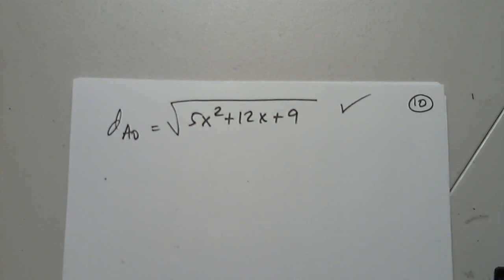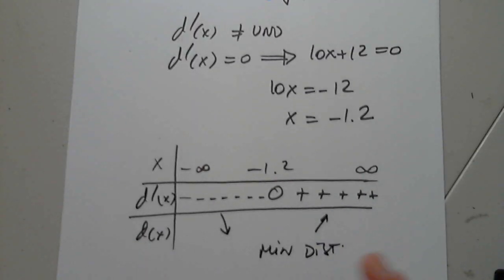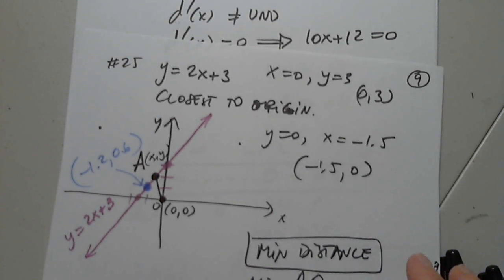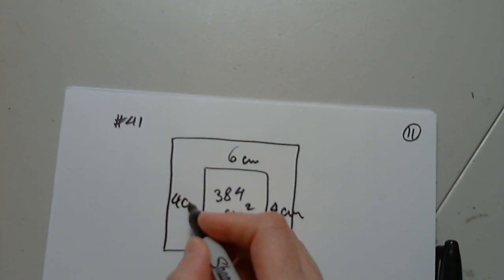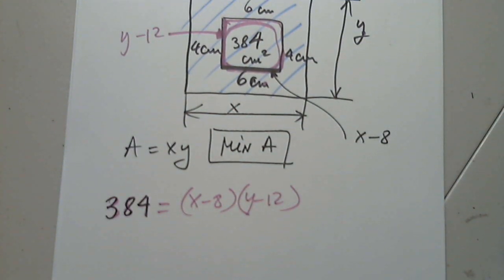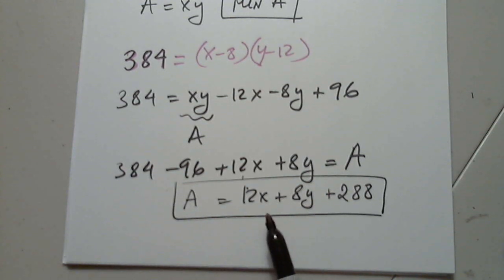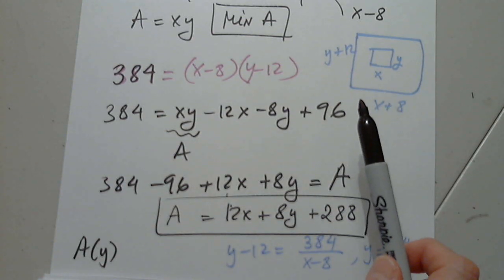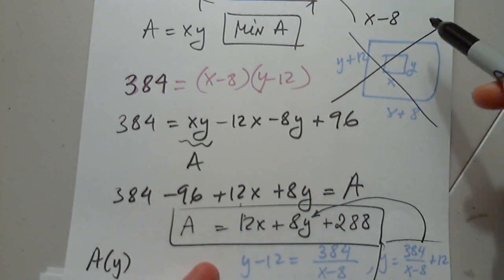MAT 191 4.7 PART 5 NOVEMBER 6